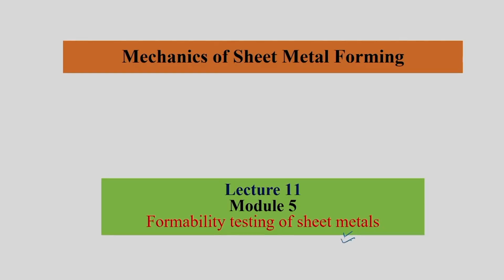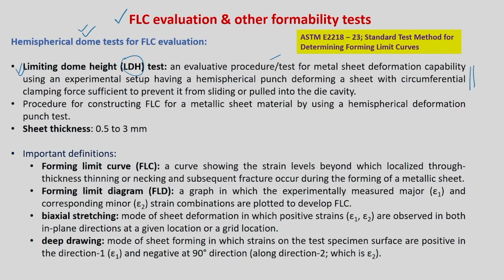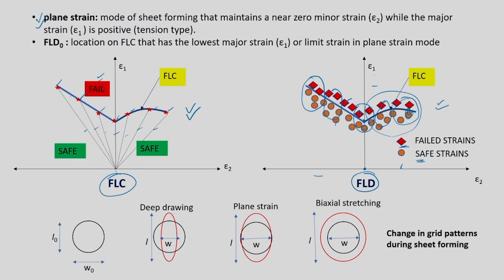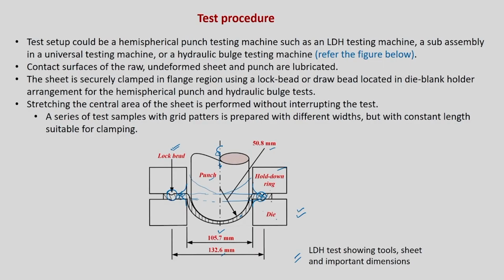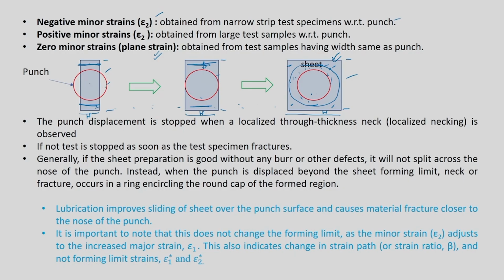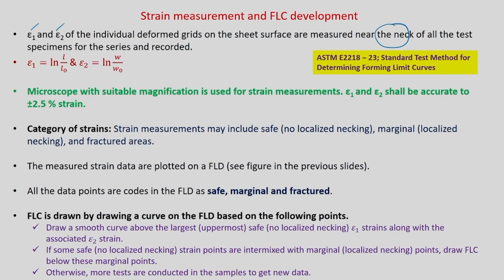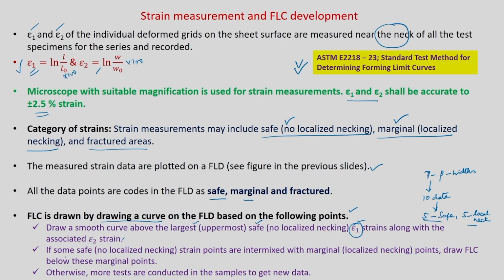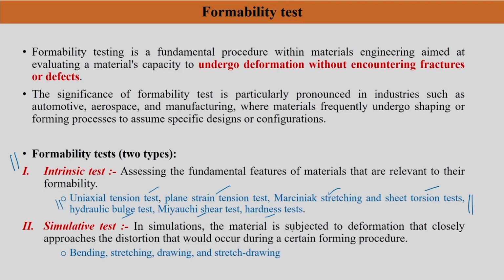Lec11A: Formability testing of sheet metals